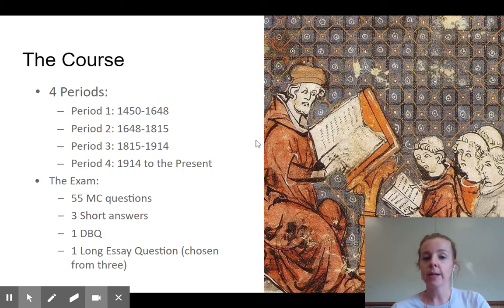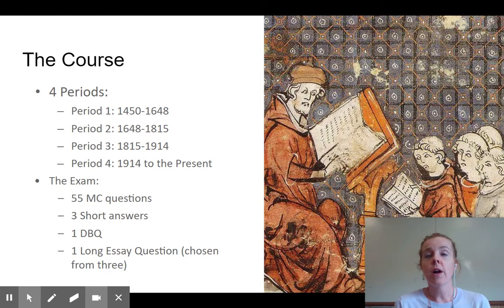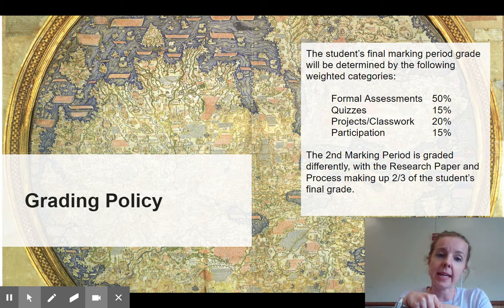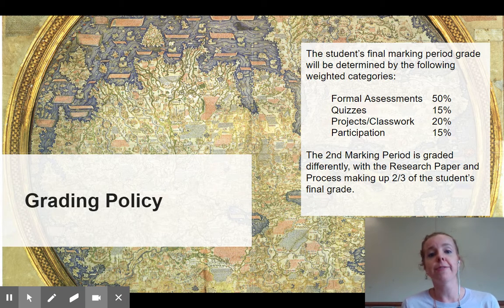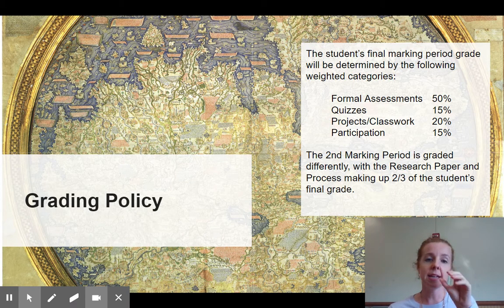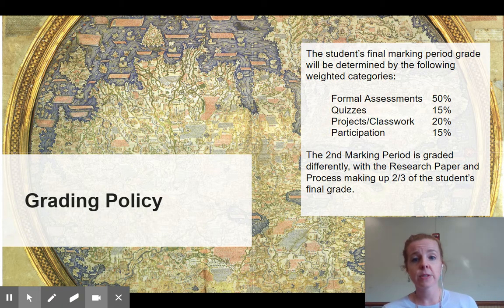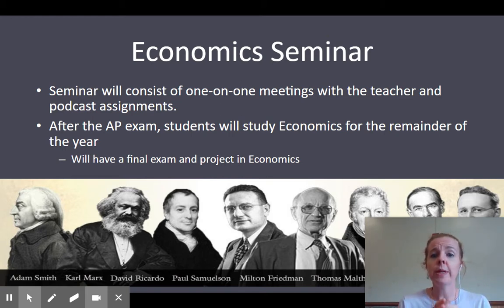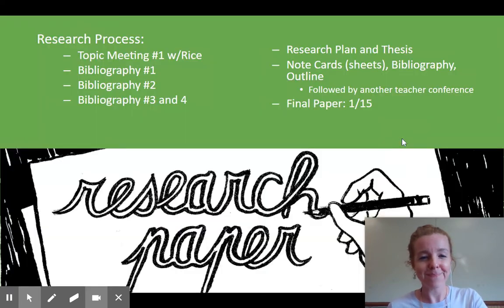AP Euro Meet the Teacher - Google Slides